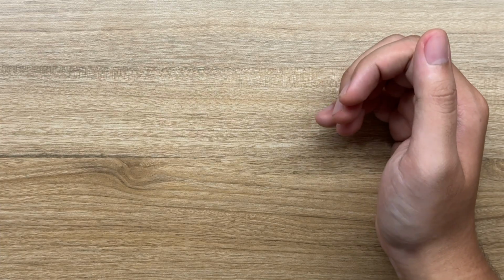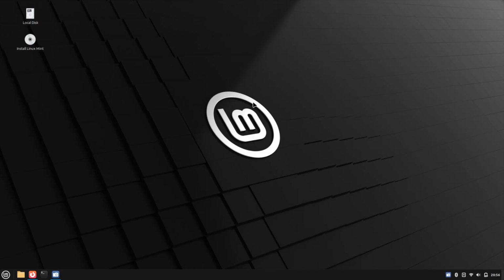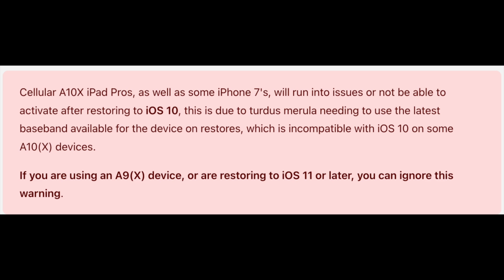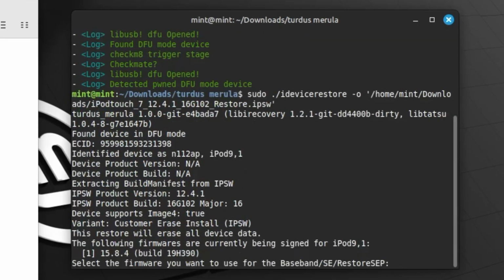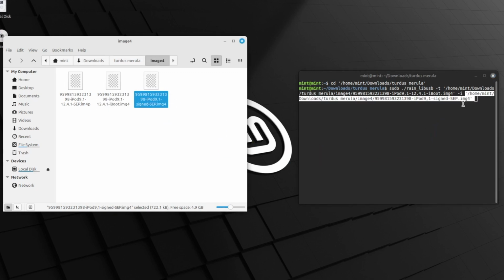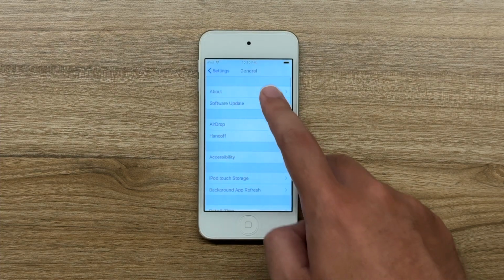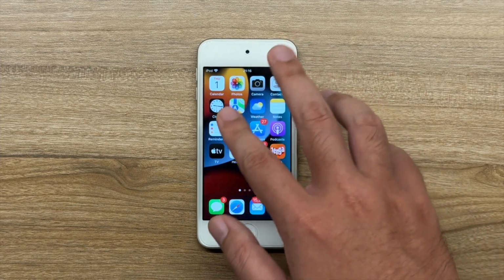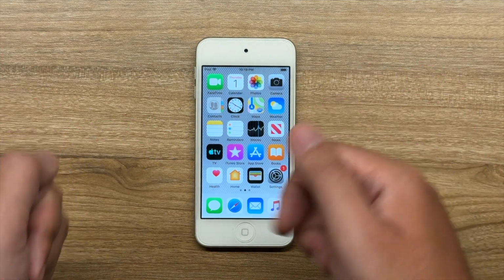How to Downgrade iPod Touch 7 to iOS 12 | Turdus Merula Linux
In this video, we're going to find out on how to downgrade the iPod Touch 7 back to it's original firmware using linux! this tool also works with A9 & A10 chipset

Links

Original Turdus merula: sep.lol

ipsw: ipsw.me